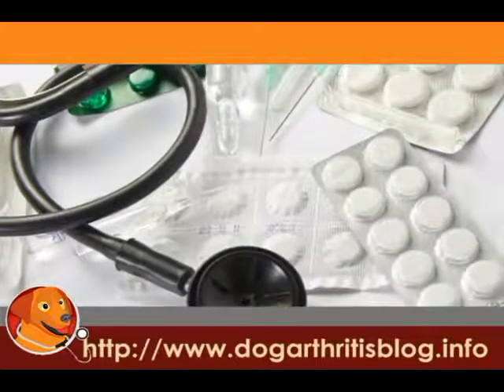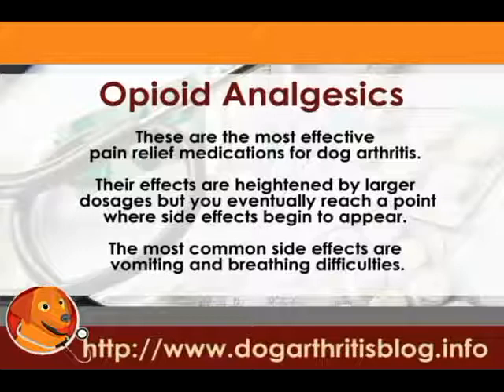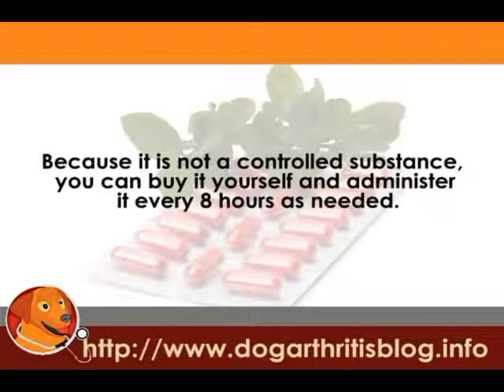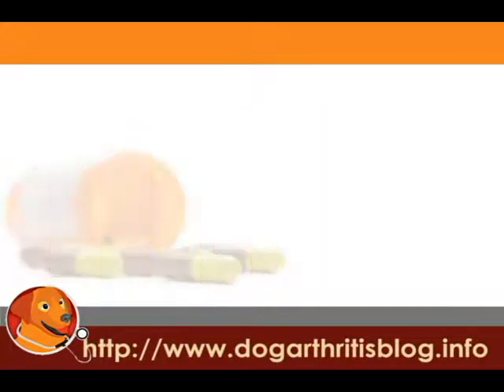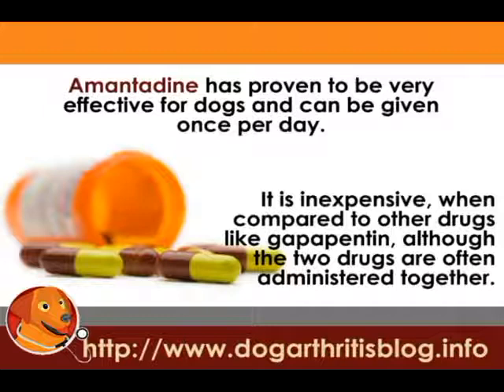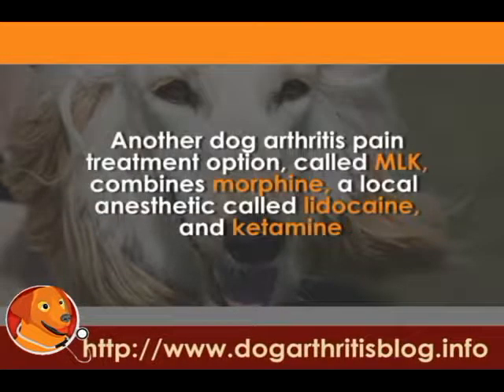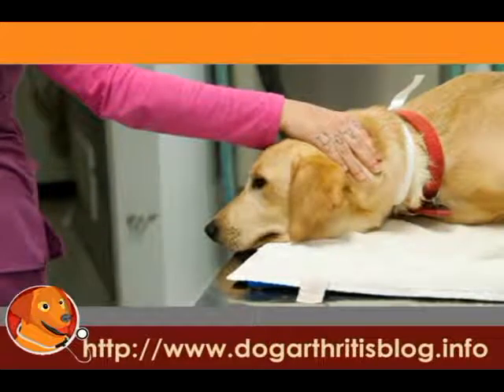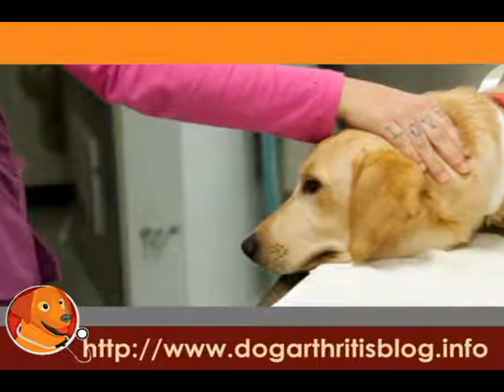Dog Arthritis Medication for Pain Relief That Helps Your Dog Remain Young.flv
When your dog has arthritis, controlling his pain can make the difference between his acting like a frisky puppy, or an old dog suffering in pain.